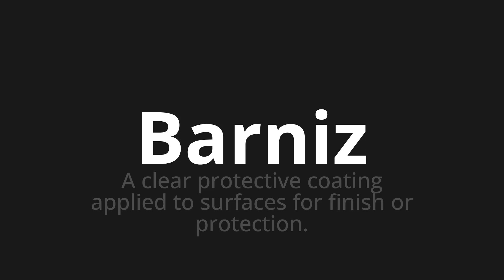How to pronounce Barniz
Master the Pronunciation of 'Barniz Which Means Barniz' - which means : A Clear Protective Coating Applied to Surfaces For Finish Or Protection. 📝 with @PronunciationSpanish 🎓🗣️ - [Your Guide to Spanish]

Learn to pronounce 'Barniz' perfectly in Spanish with our easy and engaging tutorial by @PronunciationSpanish! 📖📽️ In this comprehensive video, we provide you with native speaker examples 🗣️👂 and phonetic breakdowns 🎵 to ensure you get the pronunciation just right.

How to say Varnish in Spanish